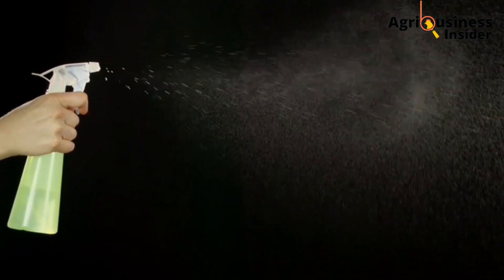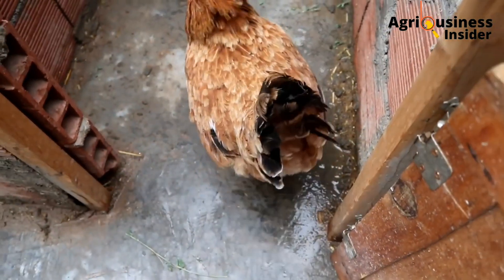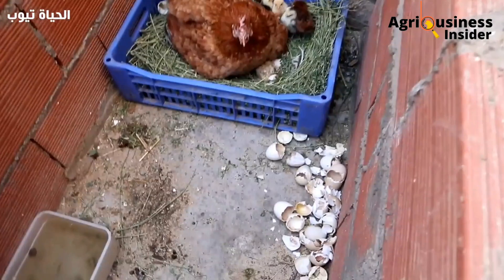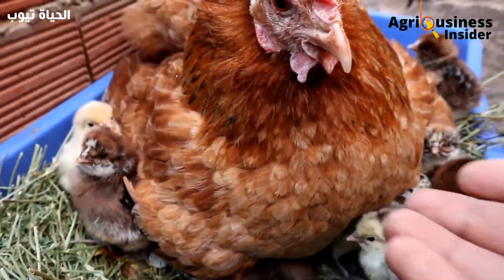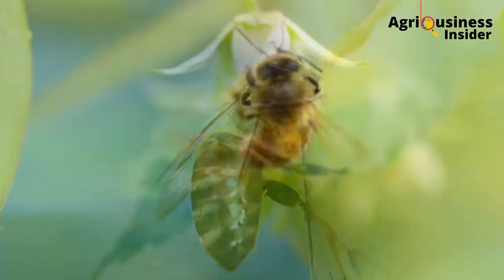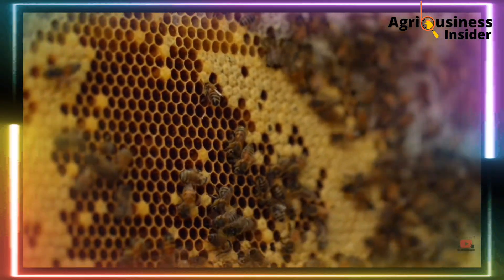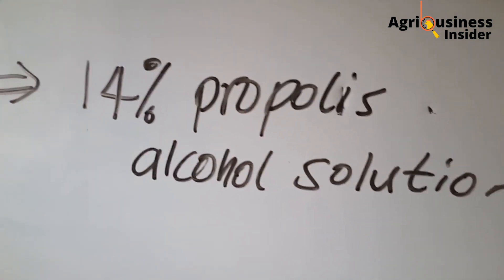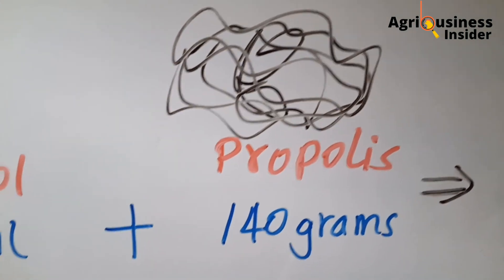Just Spraying This SECRET REMEDY Once Over The 25 eggs, Made the Hen Hatch All the Eggs, Easy Fast